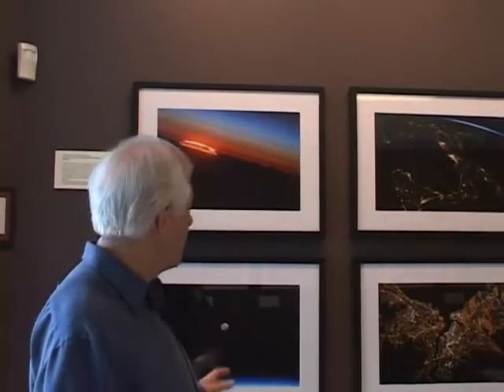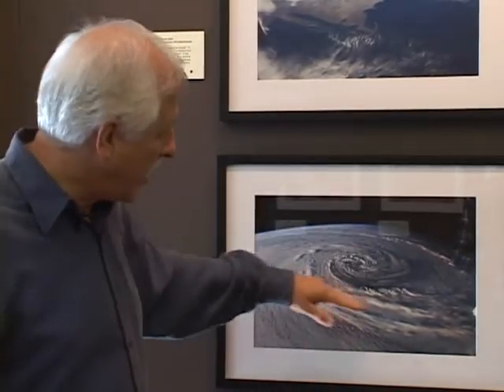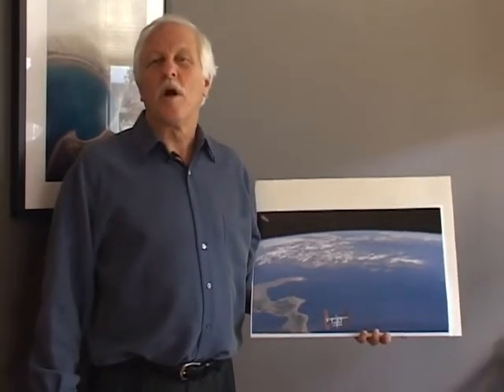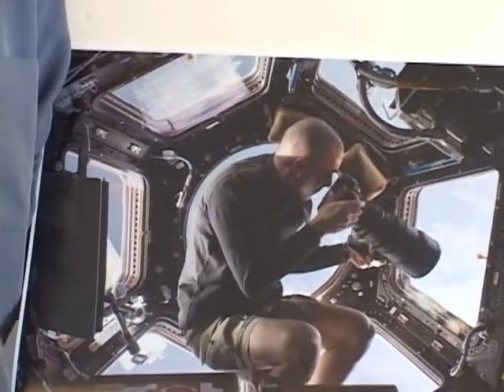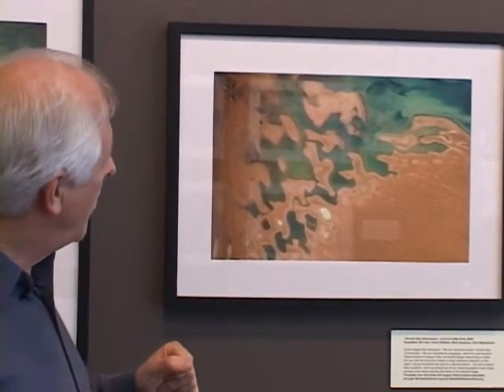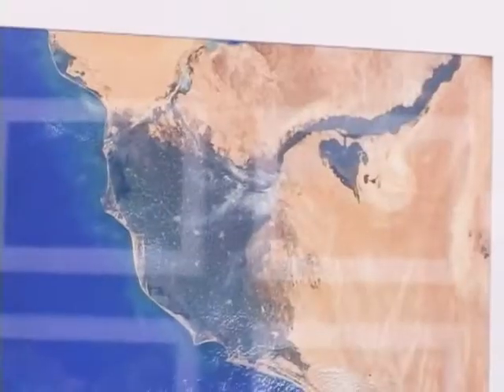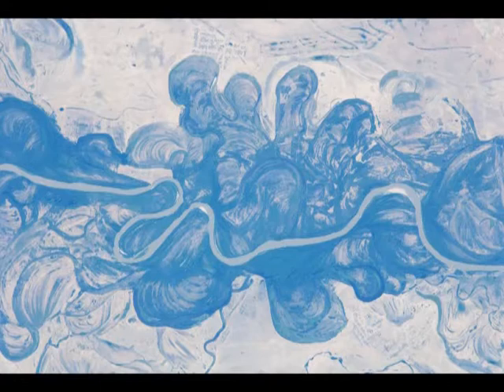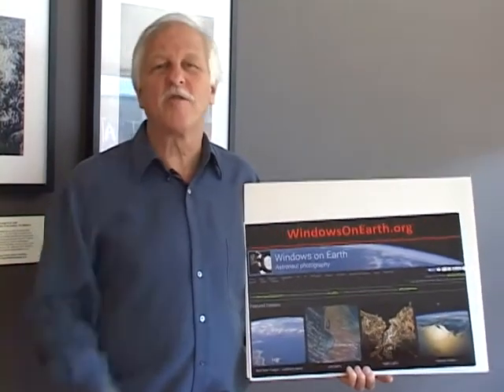Windows On Earth - Guided Tour of Astronaut Photos Art Show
Astronauts take amazing photos of Earth.  Recently, 20 of these photos were selected for their artistic appeal, and displayed at Gallery Seven in Maynard, MA.

Curator Dan Barstow gives a guided tour.

Partnership of:  TERC, Association of Space Explorers, The Virtual High School, CASIS, Gallery Seven

All images credit NASA.  Video by Lew Halprin.

Correction:  214 astronauts have visited the ISS, as of Sept 2014